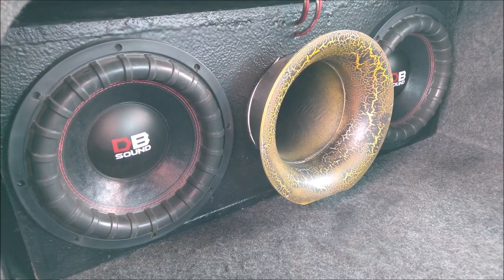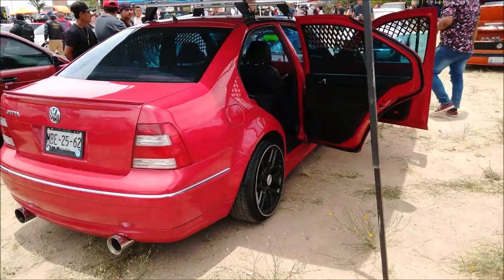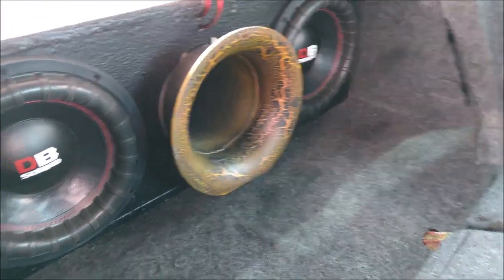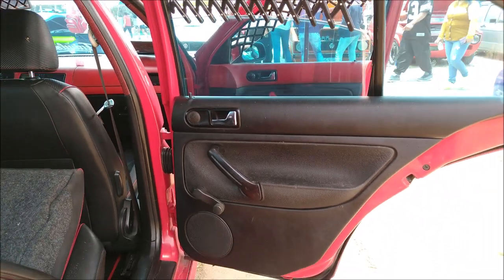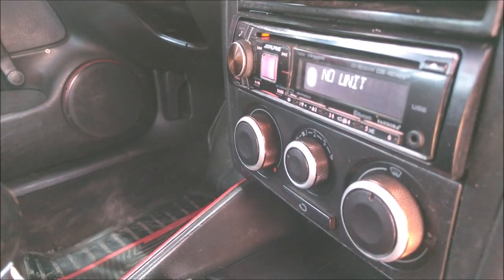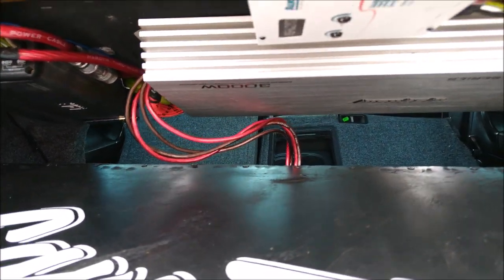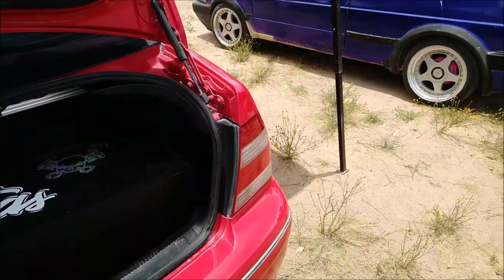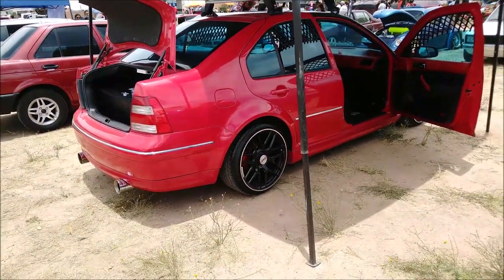¡Bajos Callejeros con DB Sound!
Los subwoofers son DB Sound de 12 pulgadas, sería Master, de 2000 Watts RMS, con un amplificador Magnum de 3000 Watts.
Lo grabamos en el Sound Party realizado en Doctor Mora, Guanajuato, puedes ver video completo del evento en este link: